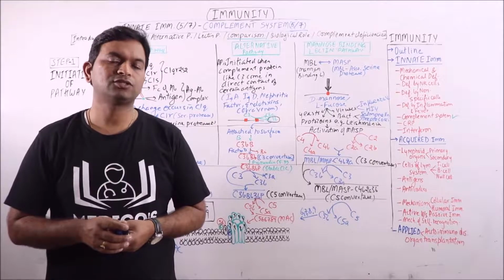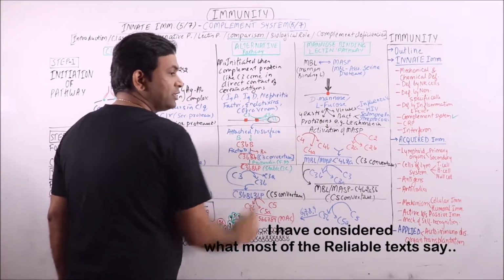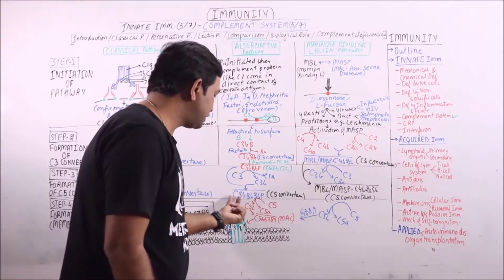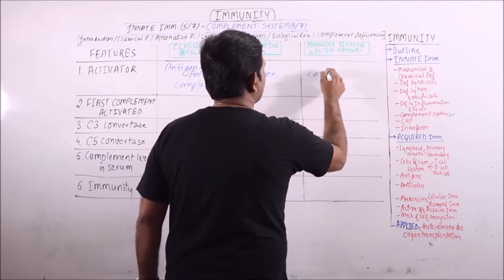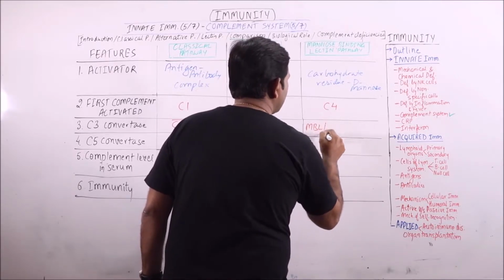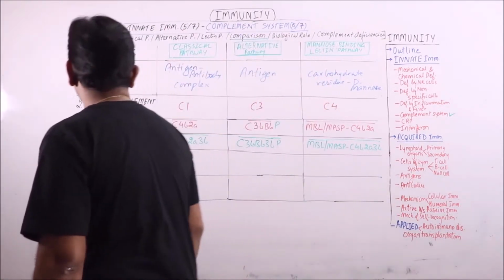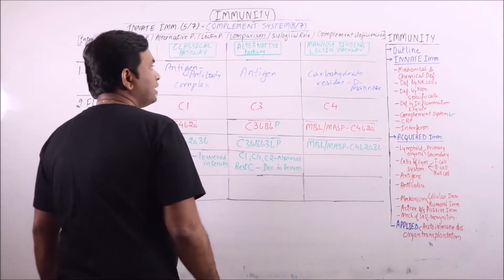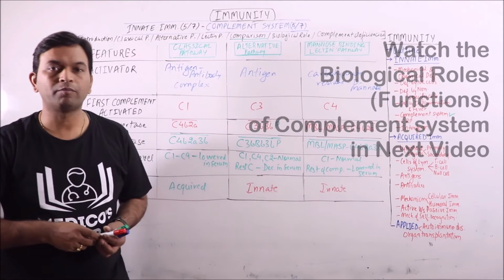PHY.15.010.Innate I. (5-7) – Complement S.(5-7) – Comparison of Pathways | Dr. Prashant Sharma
In this video, comparison of pathways of Complement System are discussed.